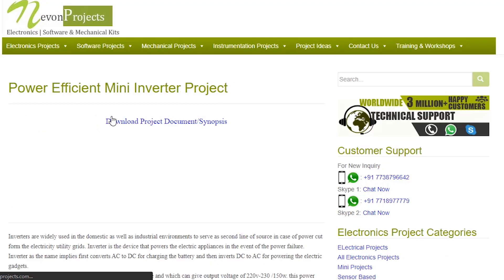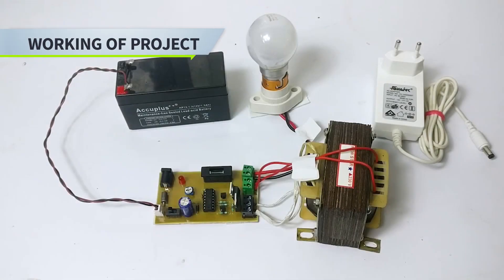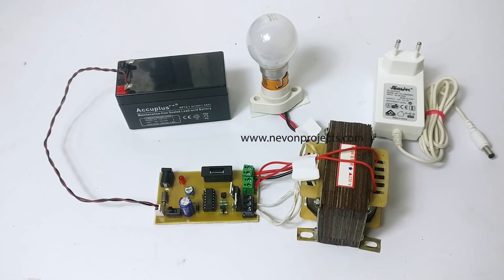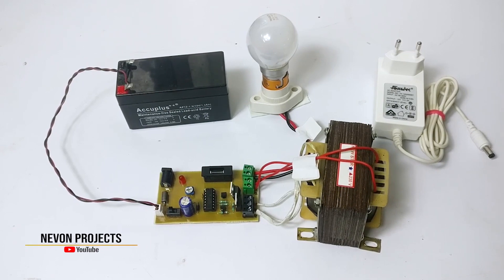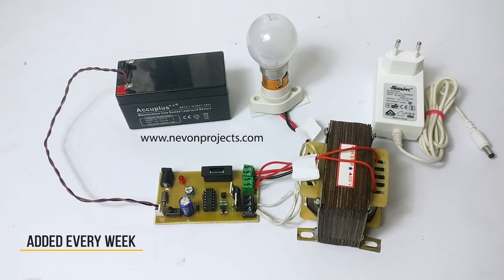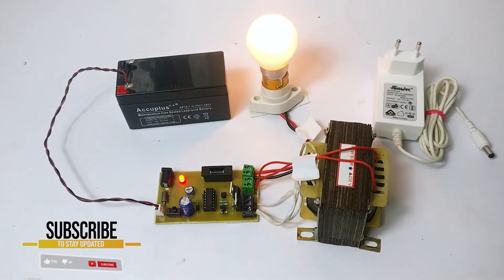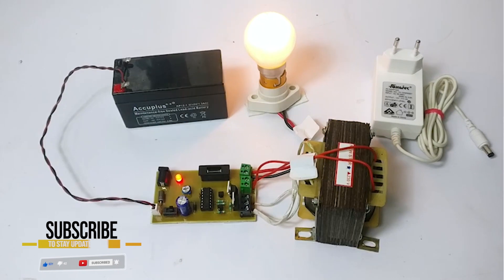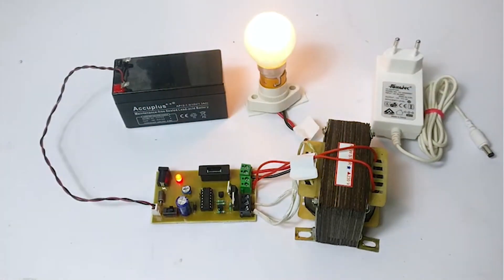How To Make Mini Inverter DC To AC With Power Efficiency 12V to 230V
This video shows the demonstration of “Power Efficient Mini Inverter Project”. This power efficient mini inverter can be used to power up devices such as Wifi routers, mobile chargers, Lights etc.

Inverters are widely used in the domestic as well as industrial environments to serve as second line of source in case of power cut form the electricity utility grids. Inverter is the device that powers the electric appliances in the event of power failure. Inverter as the name implies first converts AC to DC for charging the battery and then inverts DC to AC for powering the electric gadgets.
So here is the power efficient inverter which is small in size and which can give output voltage of 220v-230 /150w. This power efficient mini inverter can be used to power up devices such as Wifi routers, mobile chargers, Lights etc.

And we provide Product Delivery and Customer Support Worldwide, so enter your country details on the website for pricing details.

CHECKOUT COLLECTION OF SOME OF OUR OTHER  “ Electronic Projects ”